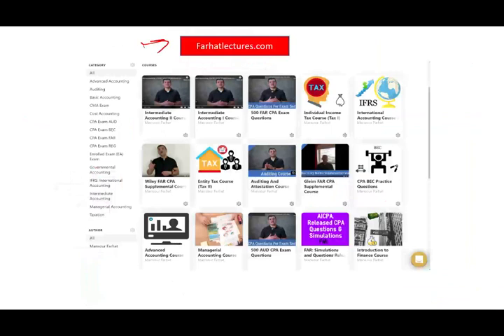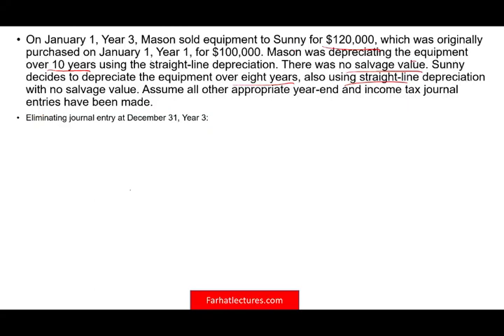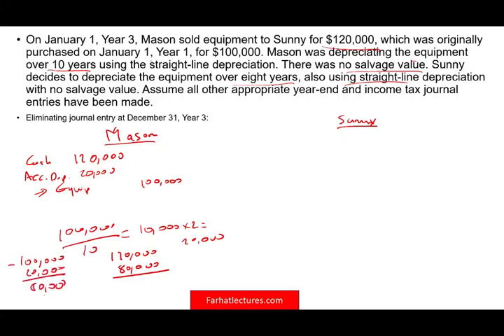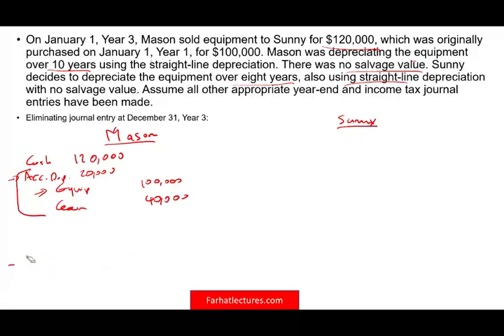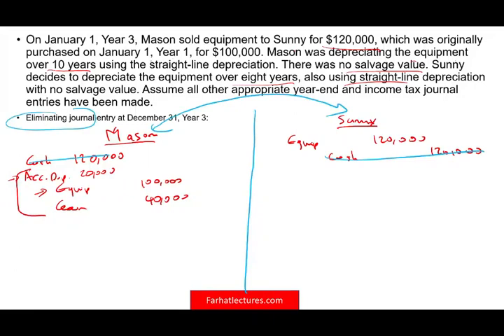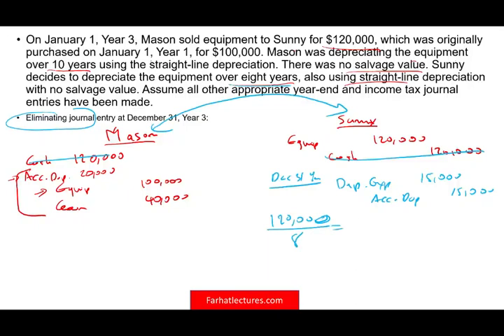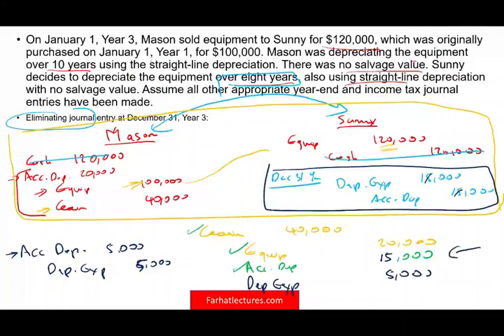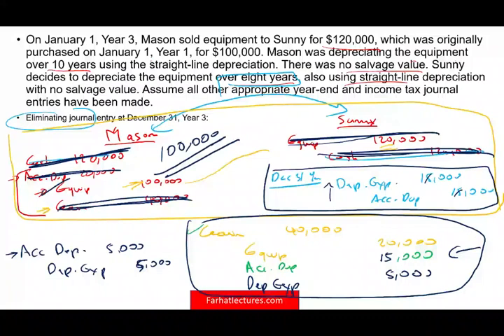CPA Exam Simulation. Consolidation of Intercompany sales of depreciable assets. Advanced Accounting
IN this video I cover a CPA exam simulation.  This CPA exam simulation discusses Consolidation of Intercompany sales of depreciable assets.  CPA exam simulation is a form of testing on the CPA exam. Farhat Accounting Lectures can help you understand CPA exam simulation